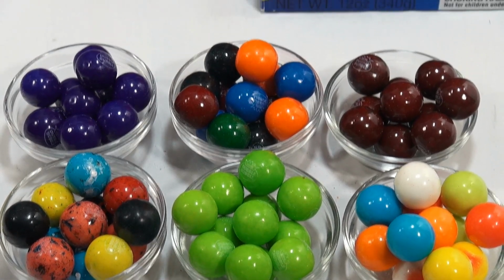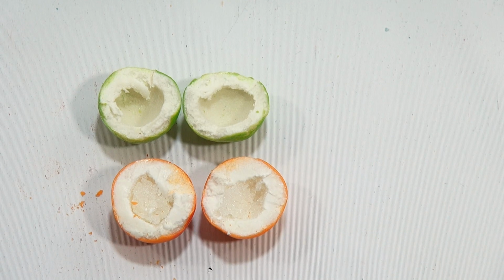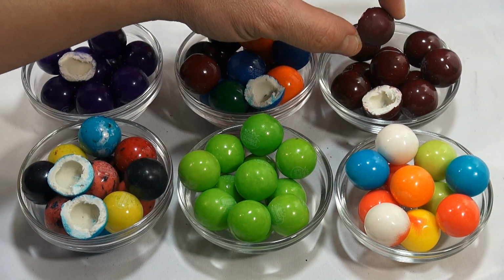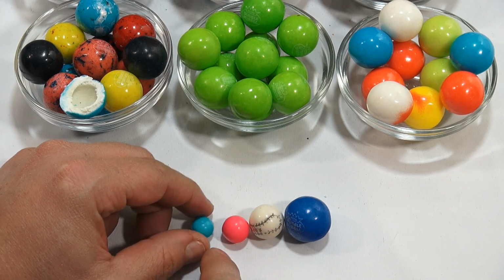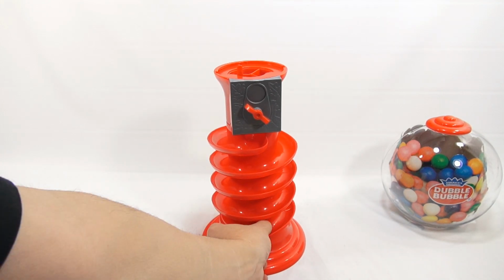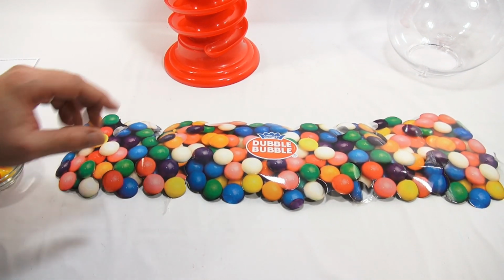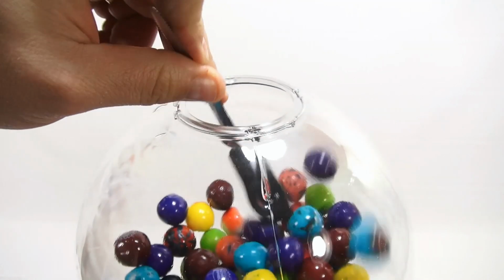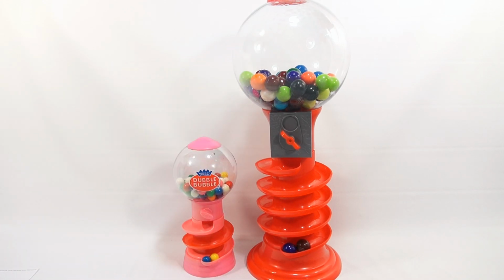Dubble Bubble Large Spiral Gumball Machine Bank Assorted 1" Gumball Flavors!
​​​ video for a Dubble Bubble Large Spiral Gumball Machine Bank Assorted 1" Gumball Flavors!

 ▶ /dubble-bubble-spiral-gumball-machine-bank/

[Key points in video]

0:07 Introduction/6 Flavors/Machines
0:42 Gumball Flavors Overview
1:43 Cutting Open A Gumball - Sour Flavoring!
3:45 Grape Gumball Taste Test
4:09 Painters Gumball Taste Test
4:40 Black Cherry Gumball Taste Test
5:02 Berry Splash Gumball Taste Test
5:29 Green Apple Gumball Taste Test
5:53 Sours Gumball Taste Test
6:39 Gumball Size Comparisons
7:34 Unboxing Large Gumball Bank
8:23 Gumball Machine Operation
10:52 Gumball Machine Assembly
11:49 Filling With Gumballs
12:57 Trying Out The Spiral Machine
14:19 Comparing The Machines
14:37 Final Thoughts

Dubble Bubble products in this video:

Large Gumball Machine Bank Spiral Fun Dispenser
Small Gumball Machine Bank Spiral Fun Dispenser
1" Gumballs Assorted Flavors; Grape, Painterz, Black Cherry, Berry Splash, Green Apple, Lightning Bolt Sour